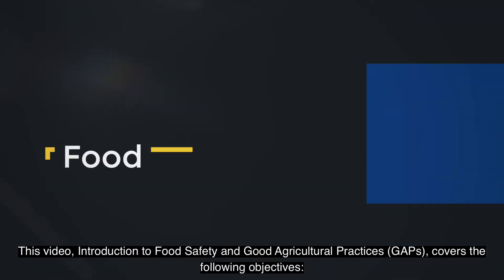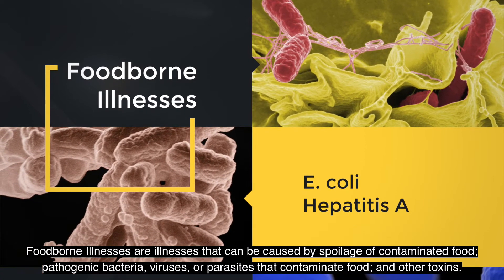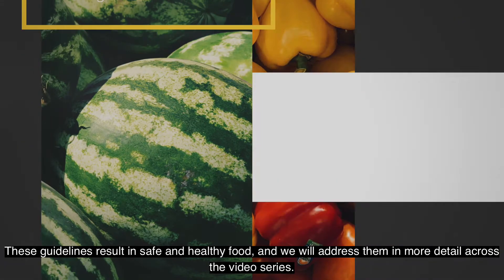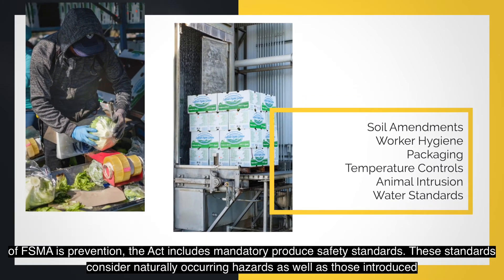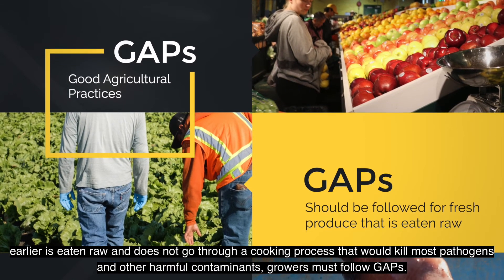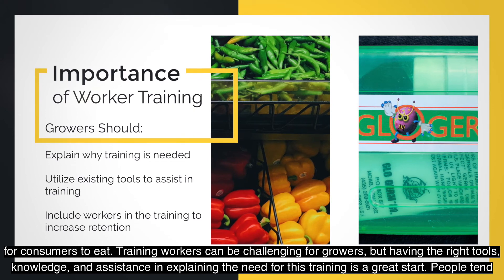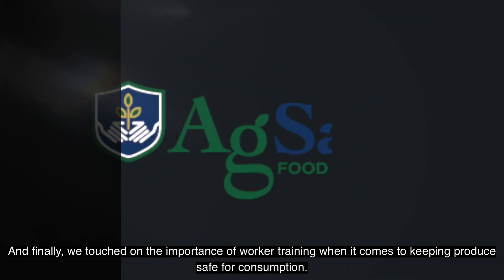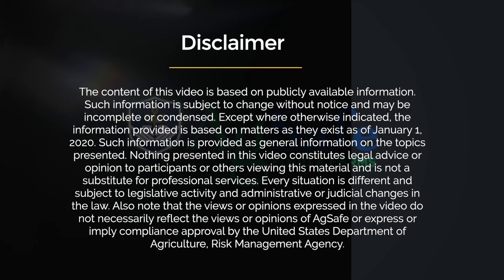AgSafe Food Safety Video Series GAPs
Introduction to GAP (Good Agricultural Practices)

This video is funded in partnership by USDA, Risk Management Agency, under award number RM18RMEPP522C###.